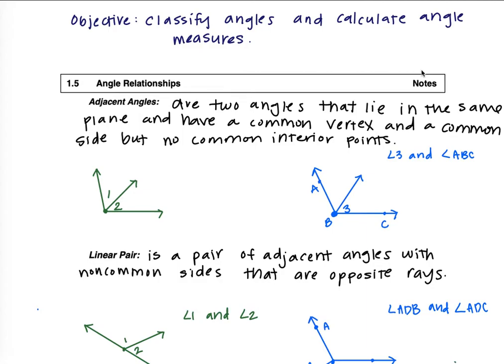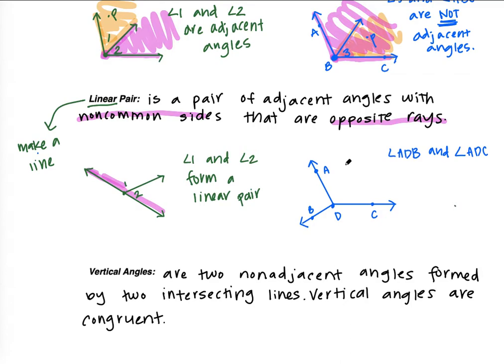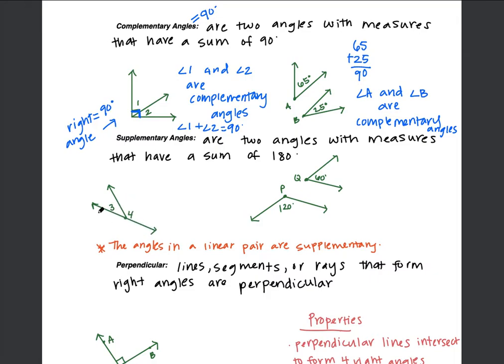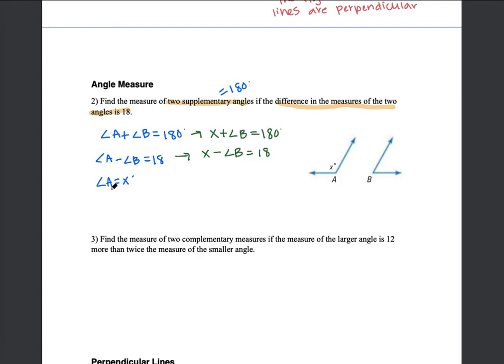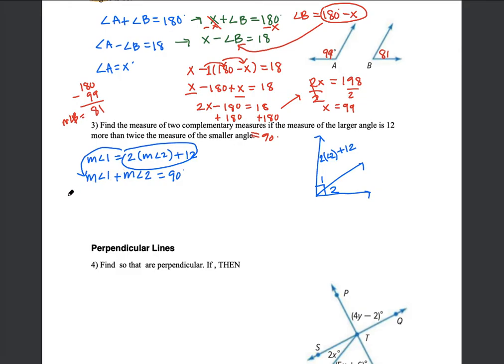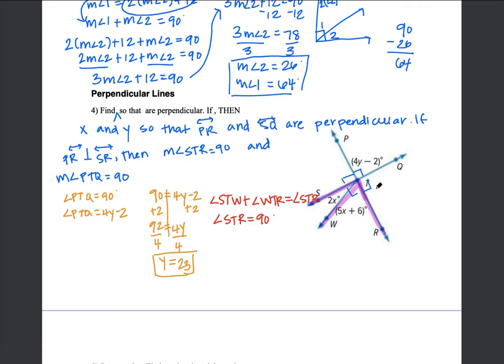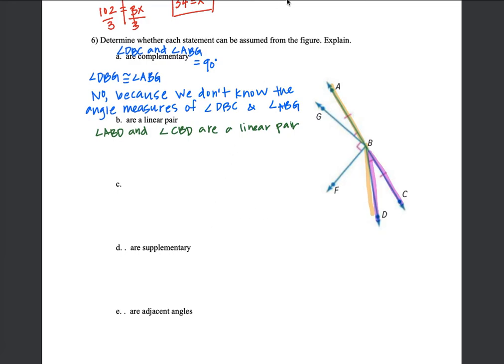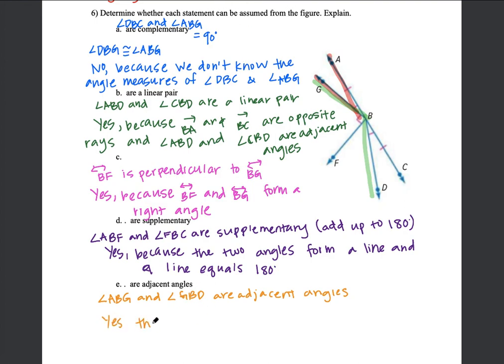1.5 Notes - Angle Relationships (Geometry)